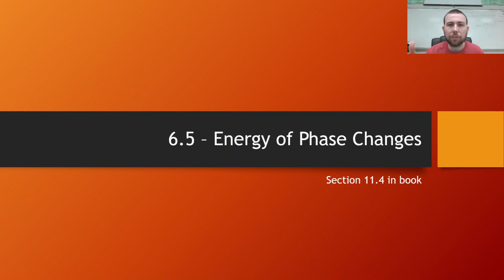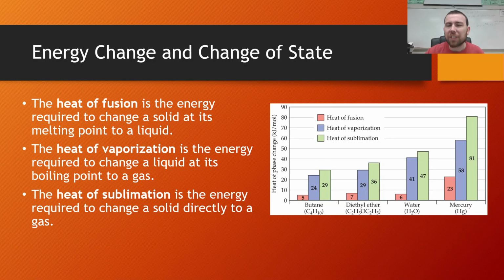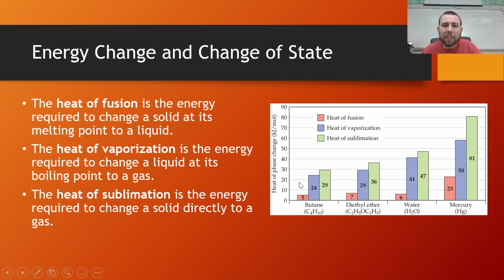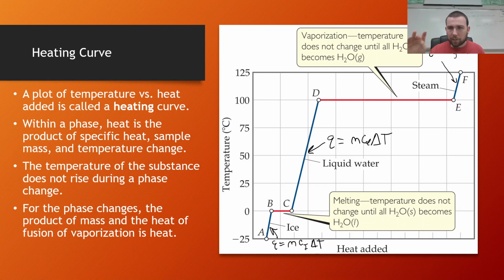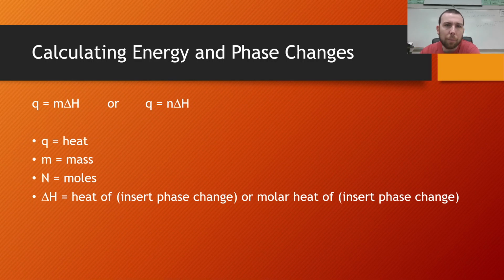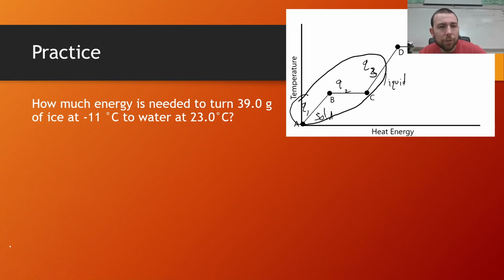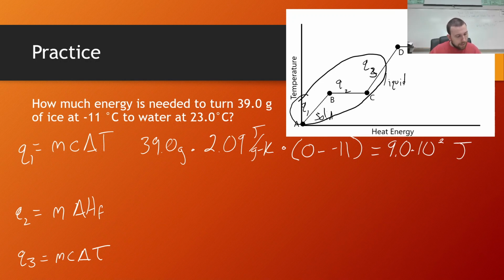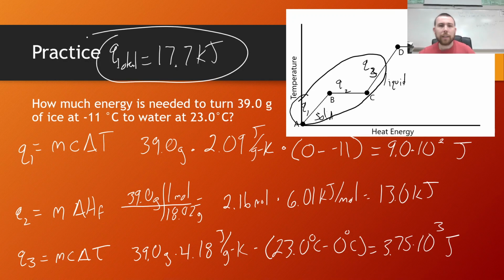6.5 Energy and Phase Changes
In this video we will examine how we can calculate energy during phase changes. We also examine the nature of phase changes as being endothermic or exothermic. We will end by looking at an example of how to calculate the energy transferred into an object causing it to change state.